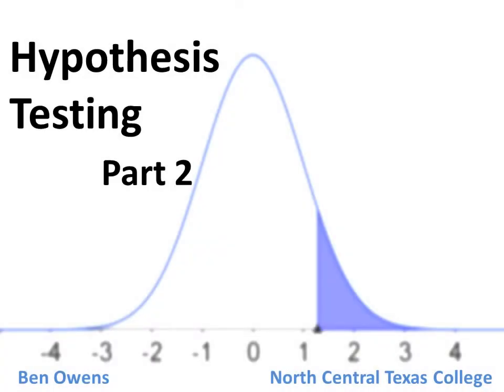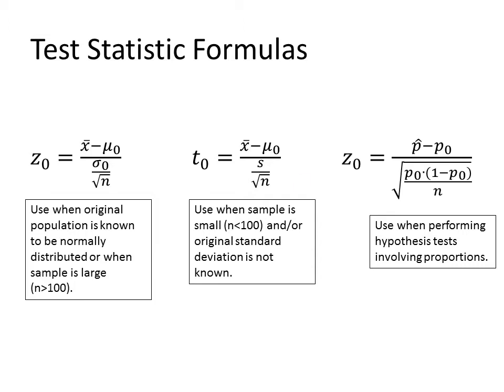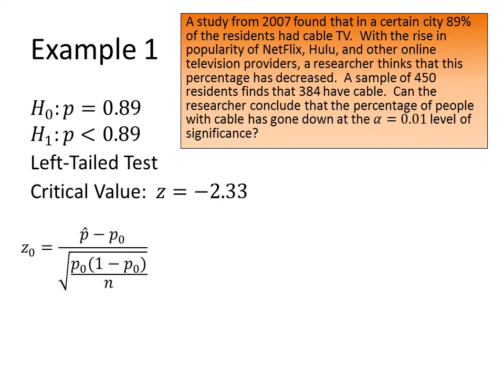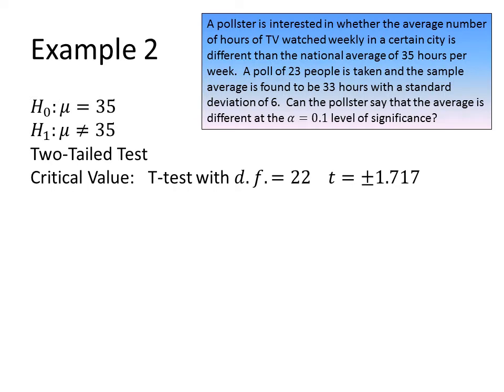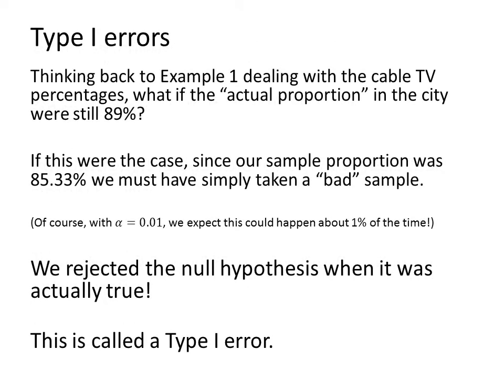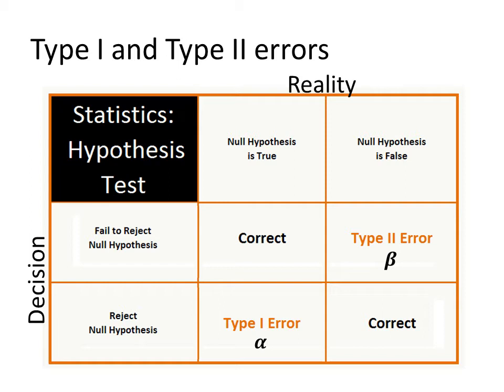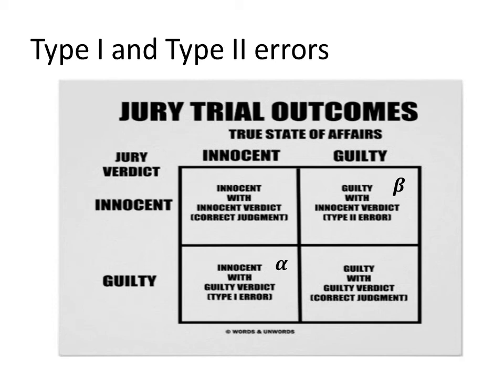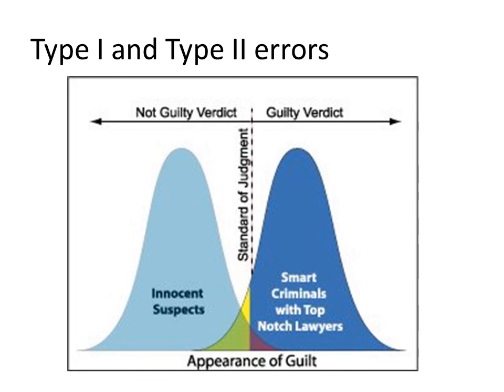Hypothesis Testing Part 2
This video gives samples of using a t-test and a z-test for proportions.  Type I and Type II errors are also discussed.